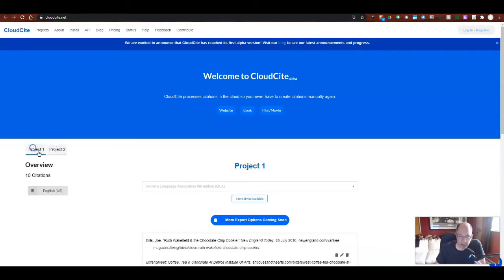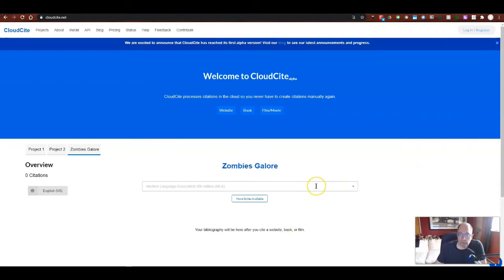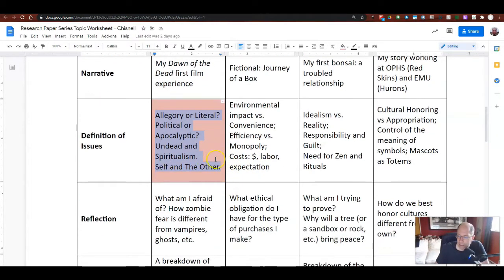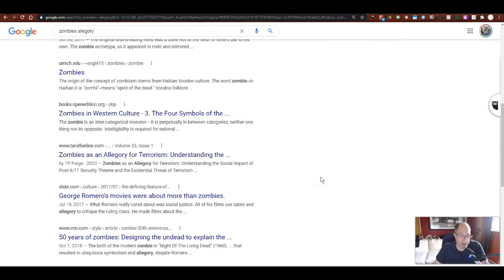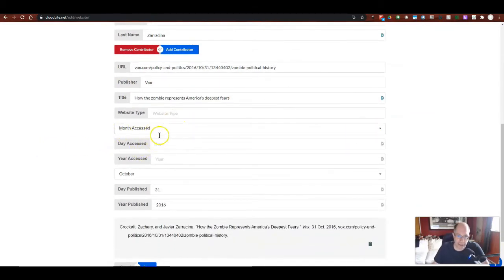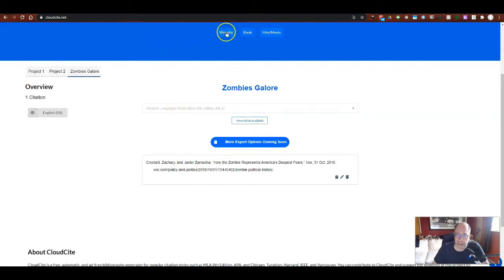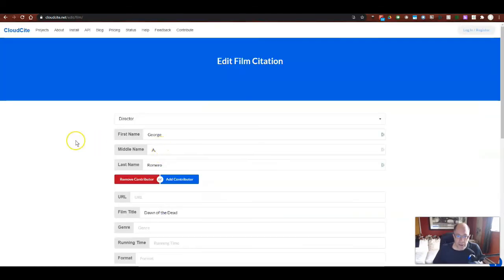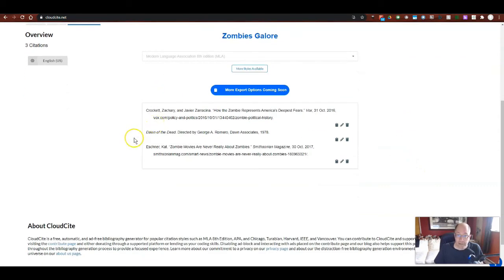Researching with Cloudcite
Basics of using MLA format and keeping track of your research